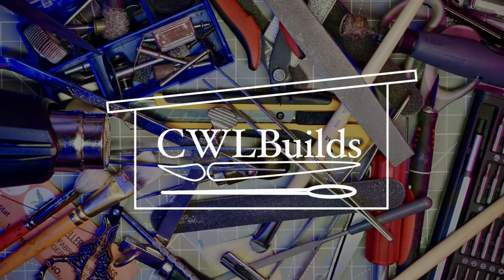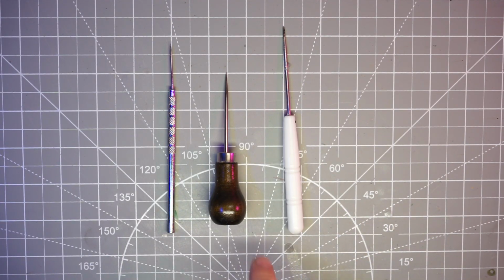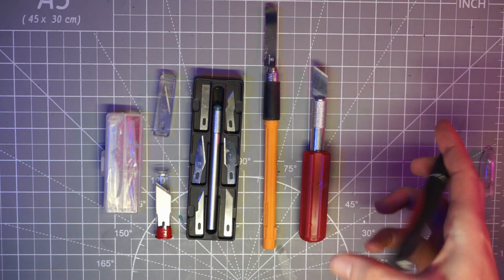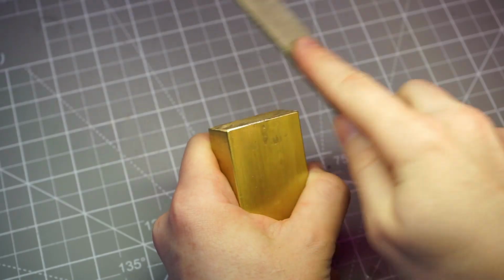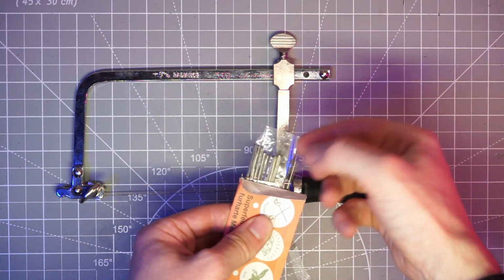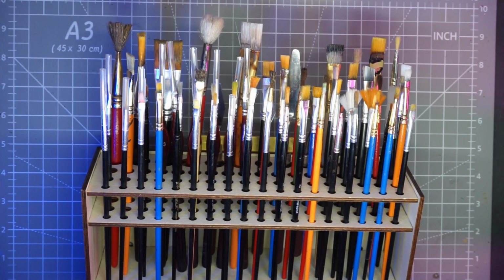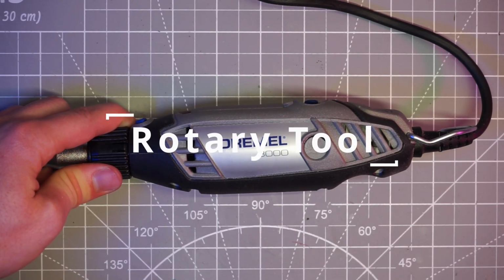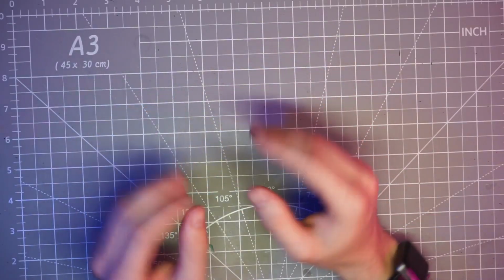The Most Used Tools in My Shop [Top 15]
Hello everyone in this video I share the15 tools I use almost every day in my shop. I hope this video helps those just getting started in making and even those who have been doing it for ages.

Precision Screwdriver Set
Flush-cut cutter
All Purpose Scissors
Jeweler's Saw
Dremel 3000
Dremel Flex Shaft
Sanding Sticks
X-acto Knife
Paint Brush Set (basic)
Paint Brush Set (Detail)
Metal File Set
Needle File Set
Utility Knife
Scratch Awl Tool
Tweezers Set
Cutting Mat